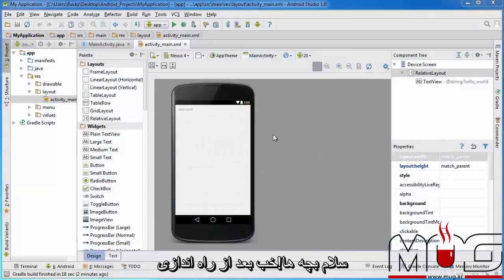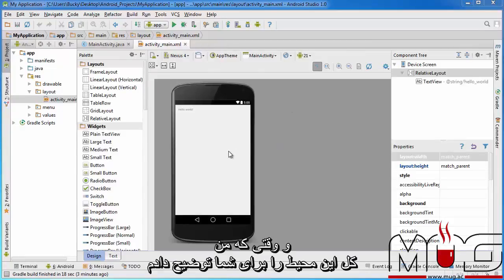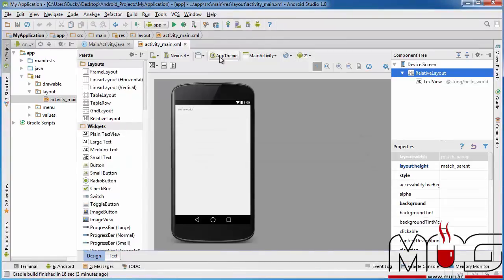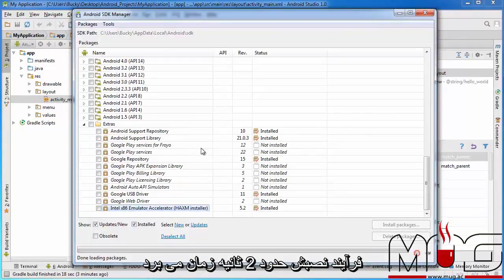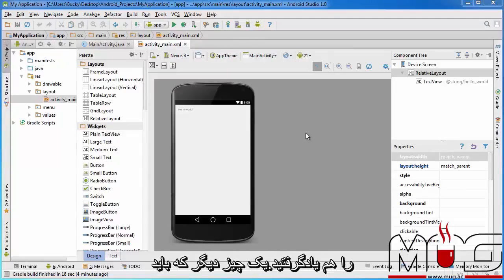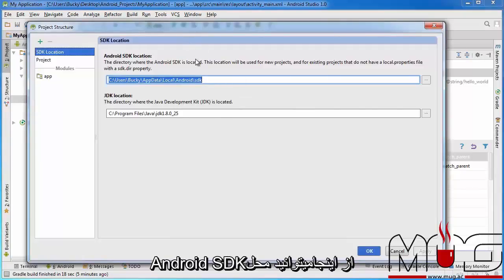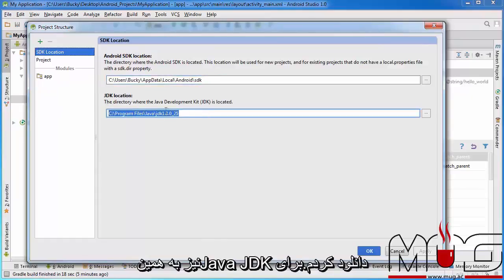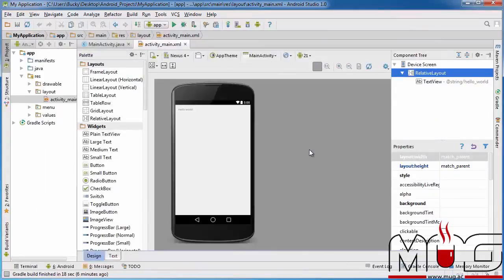توسعه-اندروید-آموزش-ویدیویی-Android developing tutorial(4)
An Android developer is responsible for developing applications for devices powered by the Android operating system. Due to the fragmentation of this ecosystem, an Android developer must pay special attention to the application’s compatibility with multiple versions of Android and device types. They must also have a strong understanding of the patterns and practices that revolve around such a platform. در دنیای امروز،برنامه نویسی موبایل یکی از حوزه هایی است که هرساله پیشرفت چشمگیری را به خود می بیند.این آموزش تصویری به شما کمک میکند تا بدون داشتن حتی یک گوشی اندرویدی و تنها با یک کامپیوتر بتوانید یک برنامه نویس اندروید باشید و در مسیر پیشرفت قرار بگیرید